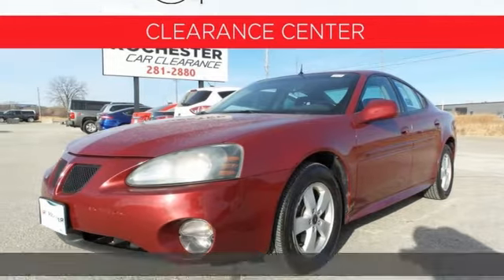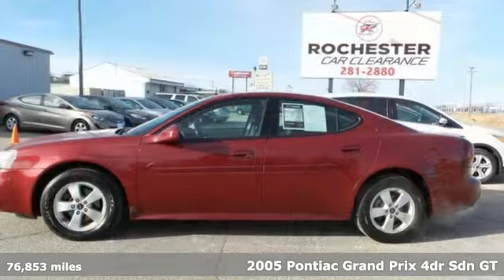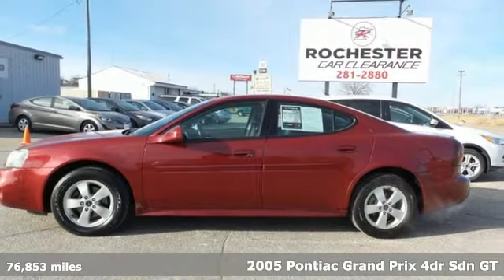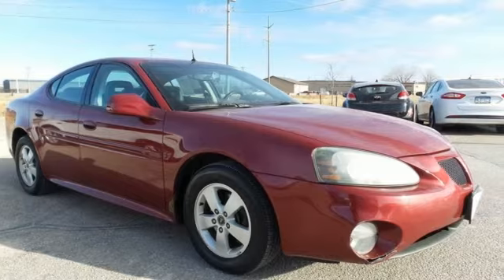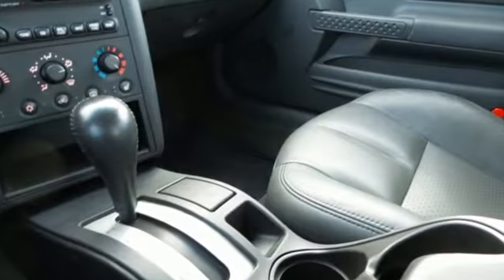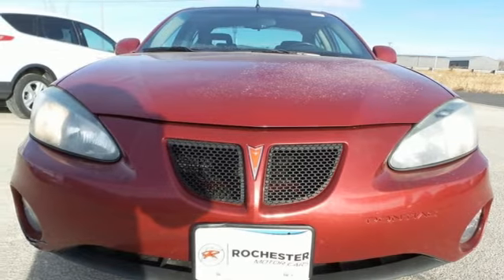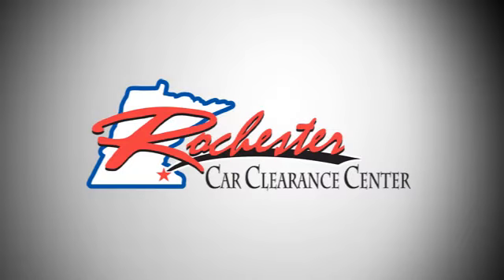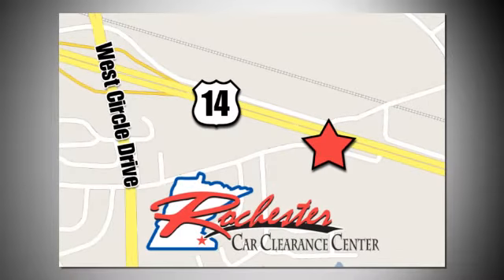2005 Pontiac Grand Prix Rochester Winona, MN XA7704 - SOLD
Year: 2005
Make: Pontiac
Model: Grand Prix
Trim: GT
Engine: 3.8L V6 SFI Series III
Transmission: 4-Speed Automatic with Overdrive
Color: Red
Interior: Ebony/Dark Pewter
Mileage: 76853
Stock #: XA7704
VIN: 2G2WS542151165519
Recent Arrival! Grand Prix GT Maroon Odometer is 71838 miles below market average!

Tune-Ups
Transmission Service
Brake Service
Performance Parts
Factory Wheels

Address:
2980 HWY 14